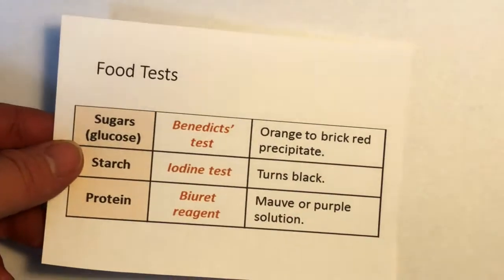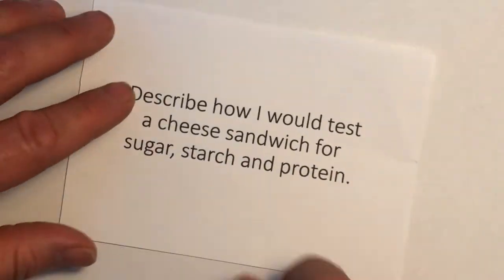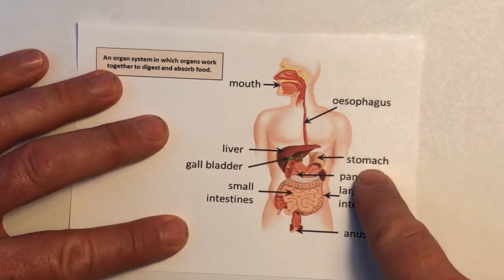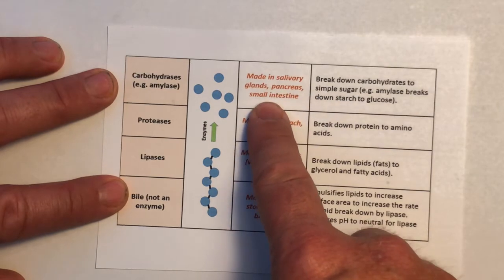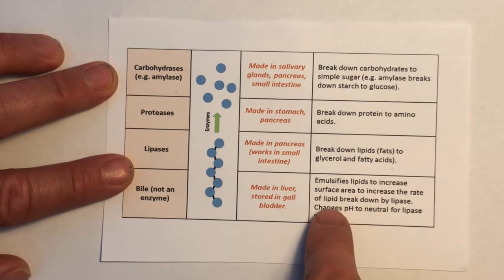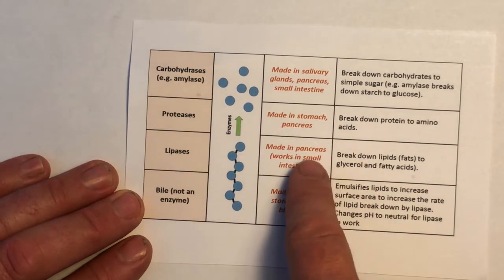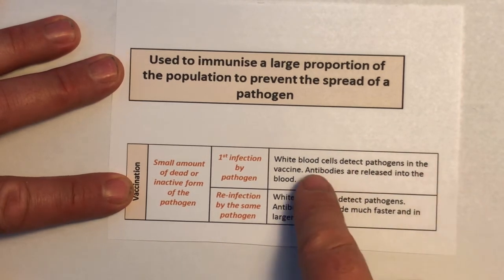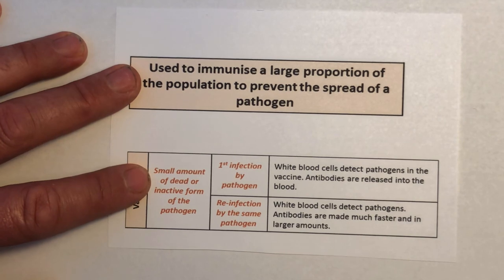Year 8 Healthy Lifestyle Mr Leek Free Science Tutorials